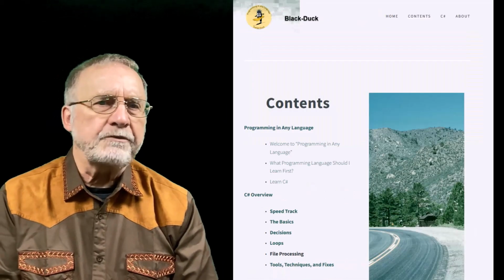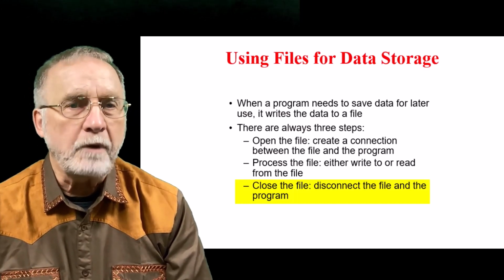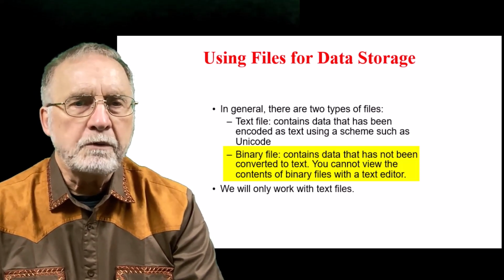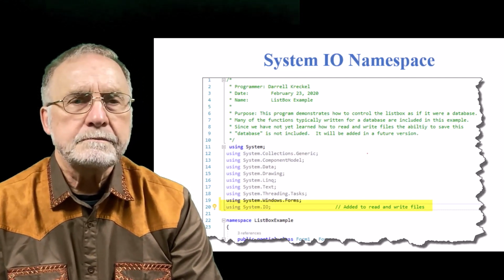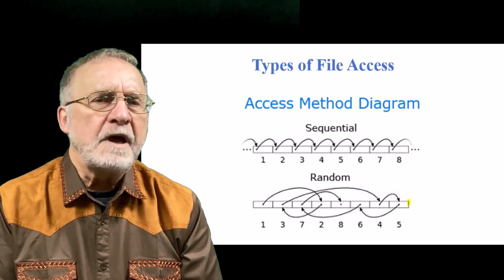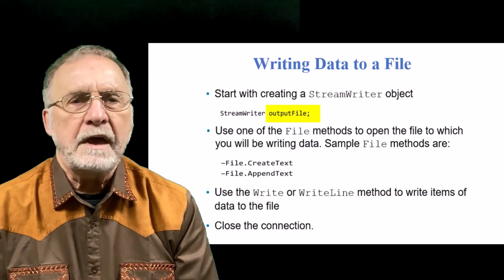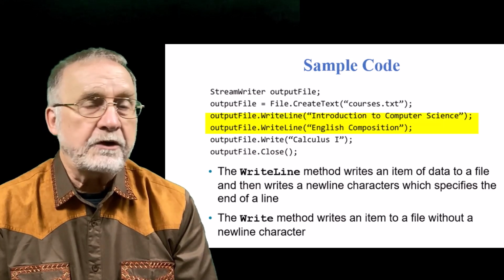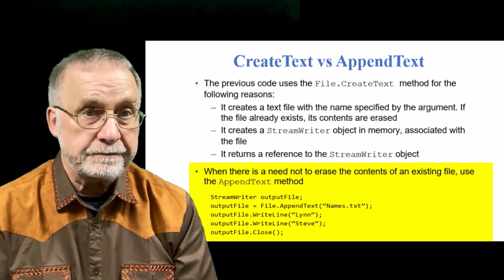Intro to File Processing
We are going to start a new section learning C#.  We’re going to work with Data Storage or, as it is often called,  File Processing.

Up to now no matter how much data we entered into our text boxes, when the power was turn off everything entered was gone.

No more.

This section is going to teach us how we can take our data, save it somewhere safe so we can turn off our machines, go home, have dinner, get some rest, and come back the next day and find our previous days work waiting for us where we left it.